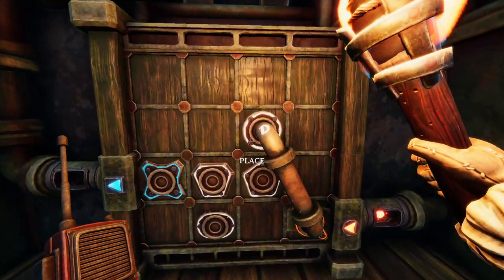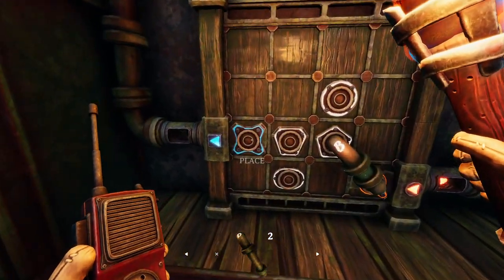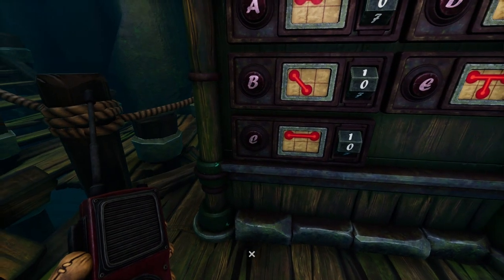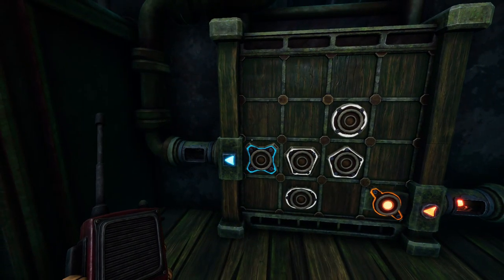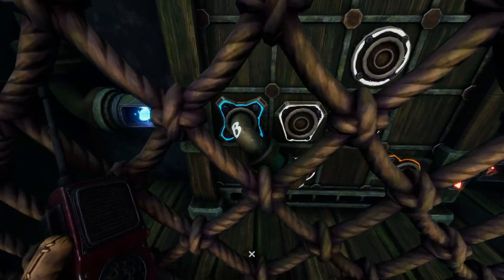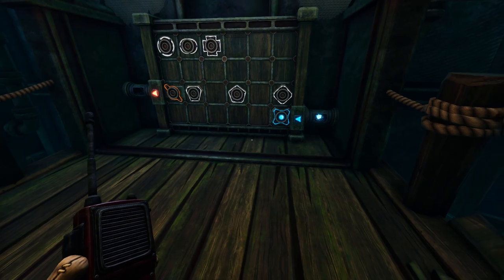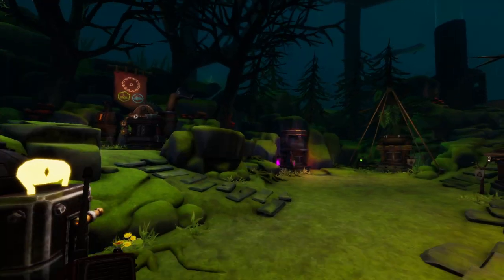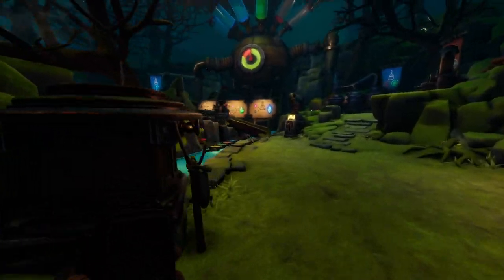OCTOPUS TRANSLATING!! | Co-Op Escape Room | We Were Here Forever | ft. @orbitalpotato | 6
You both awaken imprisoned inside the sinister Castle Rock - were you betrayed, or simply not that clever? Find out in the newest co-op puzzle adventure in the We Were Here Series! Do you and your partner have what it takes to face the dark forces of this realm or will you be trapped… forever?

You and your fellow prisoner are trapped in the realm of Castle Rock - were you betrayed, or simply not that clever? To escape, you must explore the sinister castle for puzzles and plot your escape together. Secrets and riddles are hidden in the shadows. Just be aware that nothing is what it seems in this mysterious Antarctic adventure. Can you two escape together, or will you be trapped… forever?